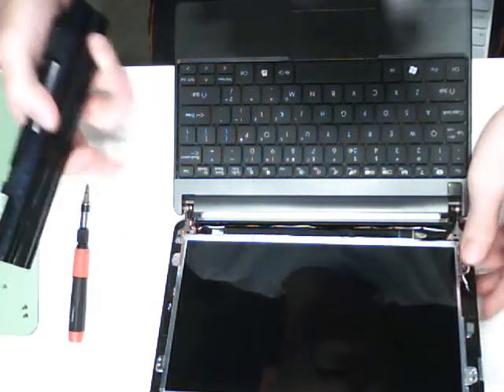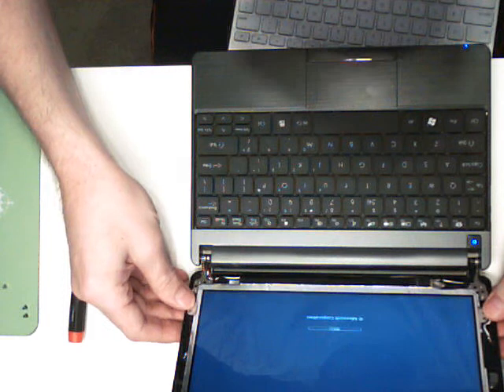Laptop screen replacement Gateway LT4010U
Video tutorial on replacing a broken LCD screen for a Gateway LT4010U laptop.